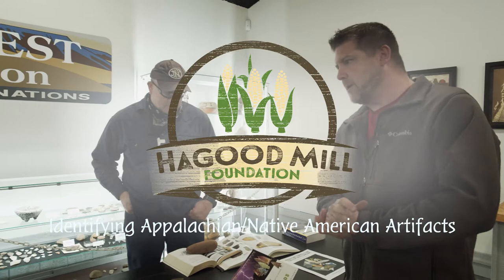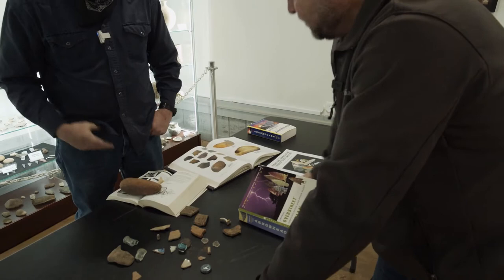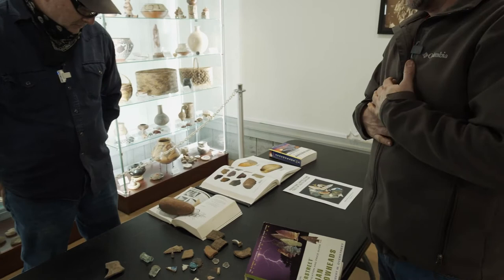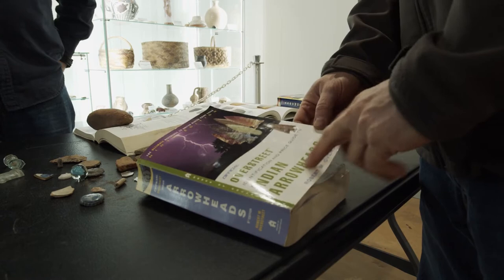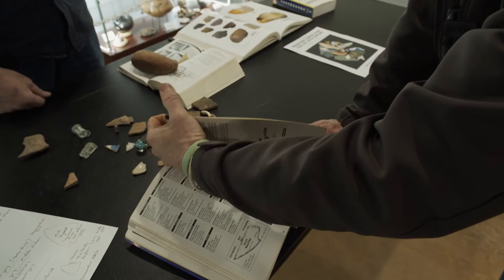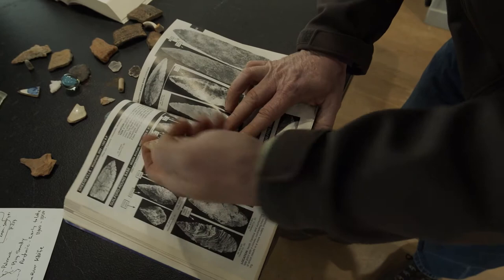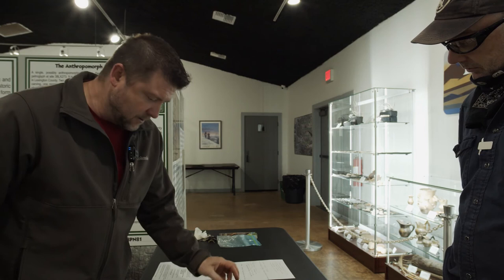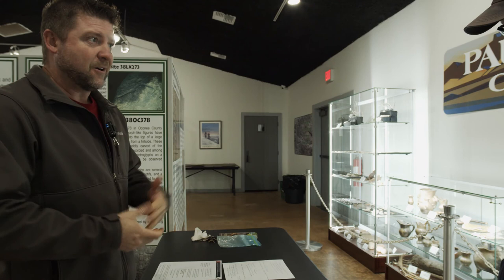Identifying Appalachian & Native American Artifacts Hagood Mill Virtual Field Trip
Thanks to a grant from the SC Humanities we were able to produce this virtual field trip about blacksmithing. Site Director Billy Crawford and HMF Board Member Michael Bramlett teach the audience how to identify artifacts using definitive guides on artifacts.  Billy Crawford is one of the guides during in-person field trips and Michael Bramlett is available upon request.